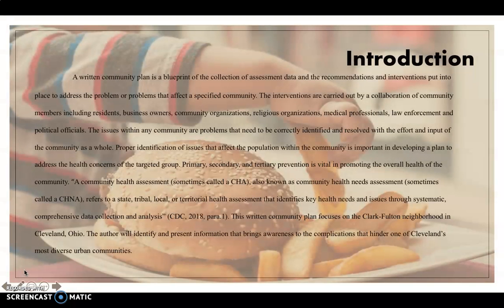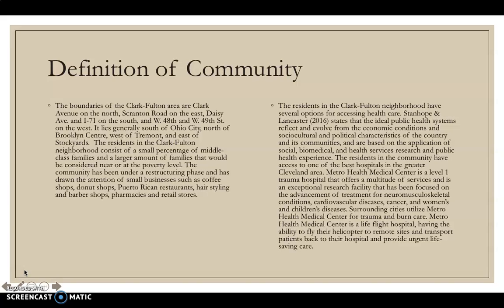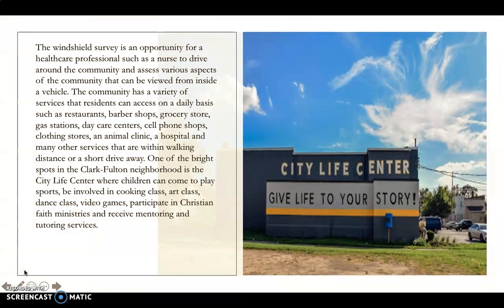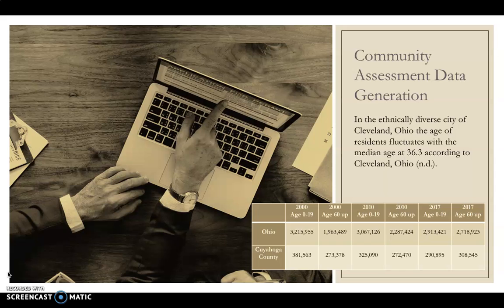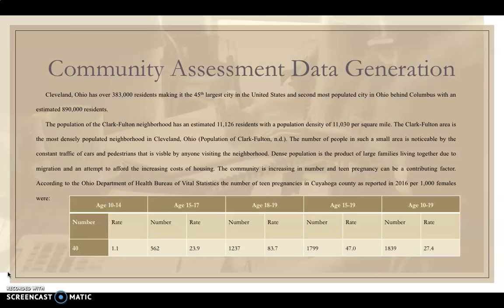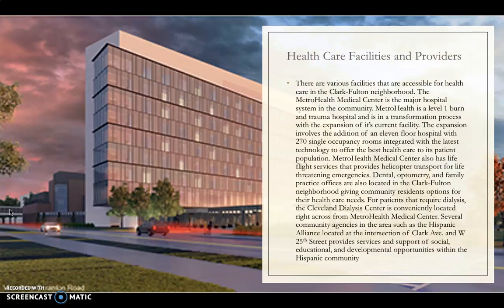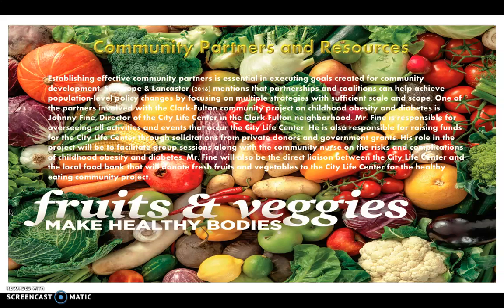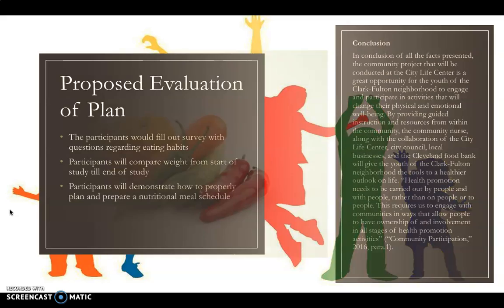Unit 7: Program Plan Presentation